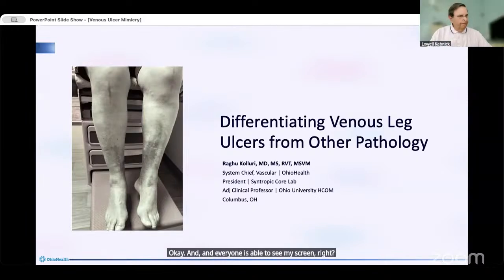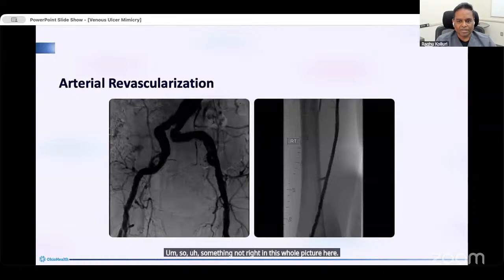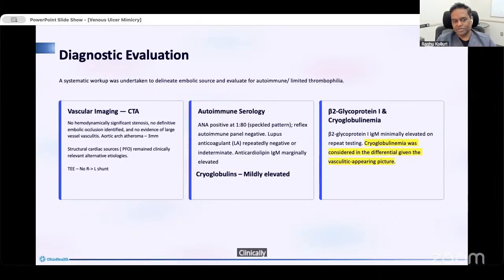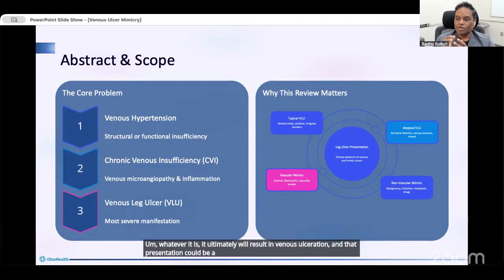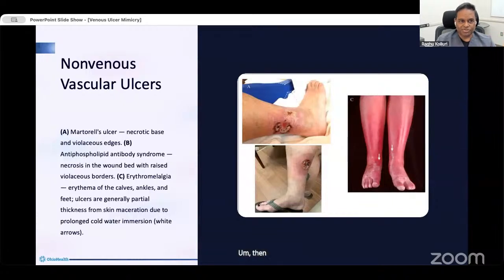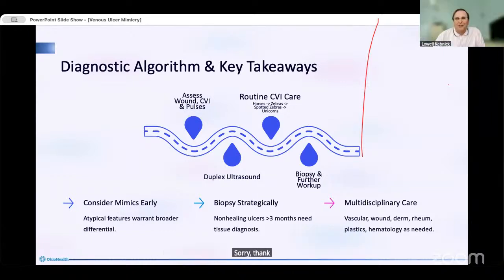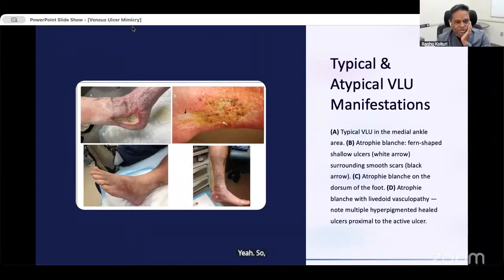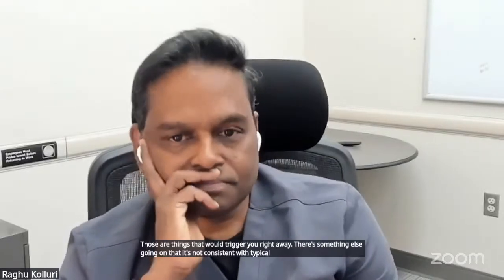Differentiating Venous Leg Ulcers from Other Pathology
This Vein and Lymphatic University Grand Round session features Dr. Raghu Kolluri (USA) as the lead speaker, moderated by Dr. Lowell Kabnick (USA), with expert discussion from Dr. Stephen Dean (USA) and Dr. Omar Esponda (USA). The session focuses on differentiating venous leg ulcers from alternative vascular and nonvascular pathologies. Through complex real-world cases, panel discussion, expert opinion, and insights from a Vascular Medicine core curriculum publication, the faculty review diagnostic frameworks, atypical ulcer presentations, systemic diseases that mimic chronic venous insufficiency, and strategies to avoid diagnostic anchoring bias.

Key learning points:
• Venous ulceration results from venous hypertension, microangiopathy, and inflammation, but concomitant disease processes may significantly influence presentation and healing.
• Atypical ulcers warrant evaluation for arterial insufficiency, livedoid vasculopathy, antiphospholipid antibody syndrome, cryoglobulinemia, vasculitis, and other thrombotic or inflammatory disorders.
• Careful history-taking, physical examination, and recognition of systemic findings help clinicians avoid attributing all ulceration to duplex-confirmed venous reflux.
• Malignancy, infection, calciphylaxis, pyoderma gangrenosum, pressure injury, and dermatologic conditions remain important mimics of venous leg ulcers.
• Longitudinal follow-up and reassessment are essential when wounds fail to heal or demonstrate atypical clinical behavior.

This discussion provides a practical, clinically relevant framework for healthcare professionals evaluating complex lower-extremity ulceration.